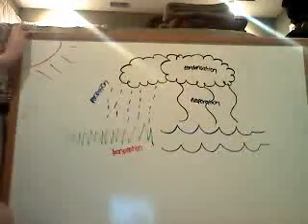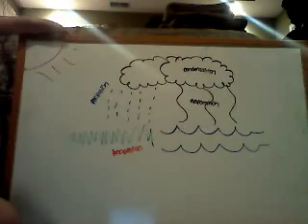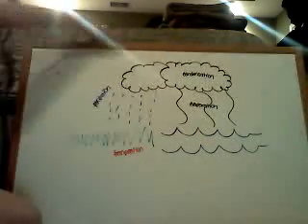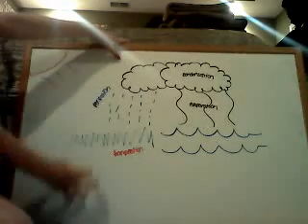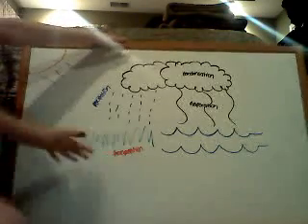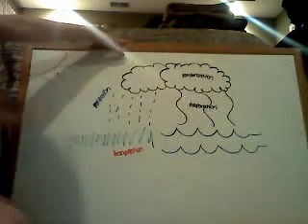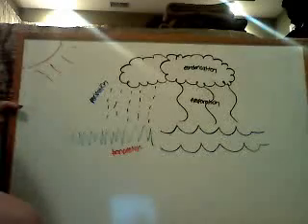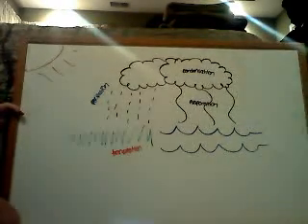Arianna's Science lesson: The water cycle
i was bored so i made a video of the water cycle
send me winter dizzywood pictures